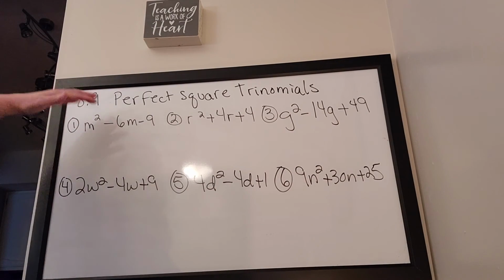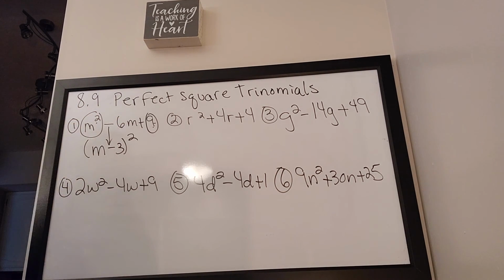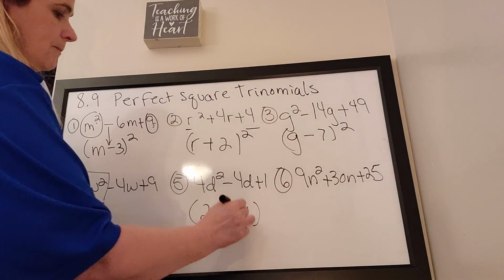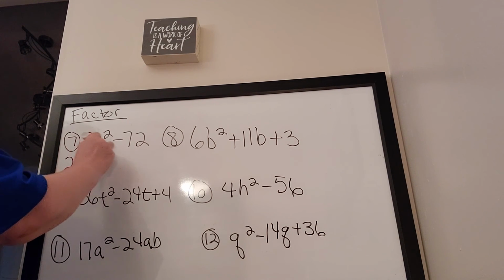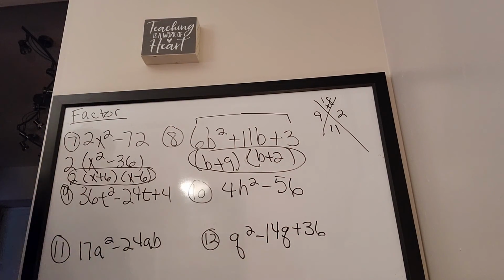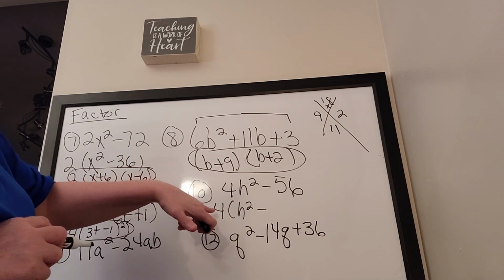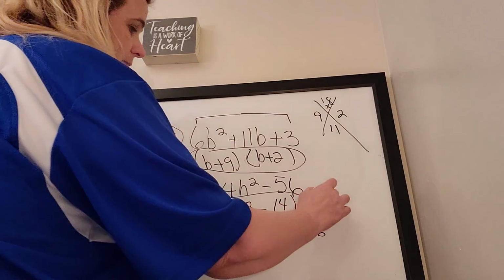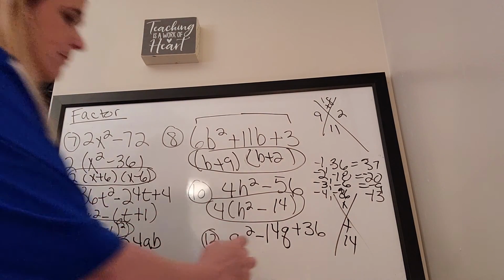Perfect square trinomials (factor)